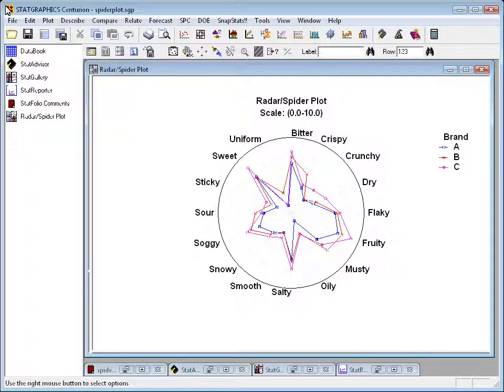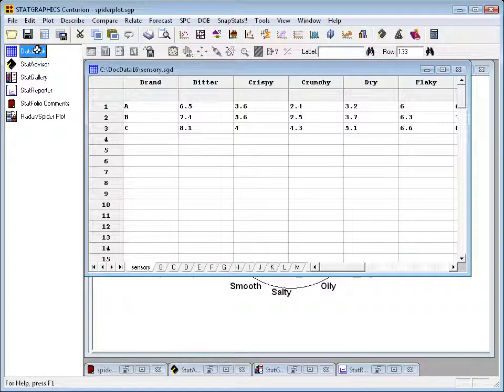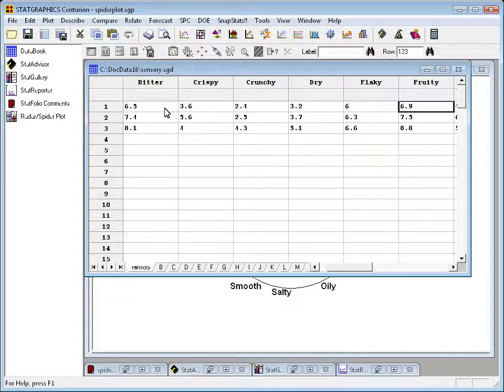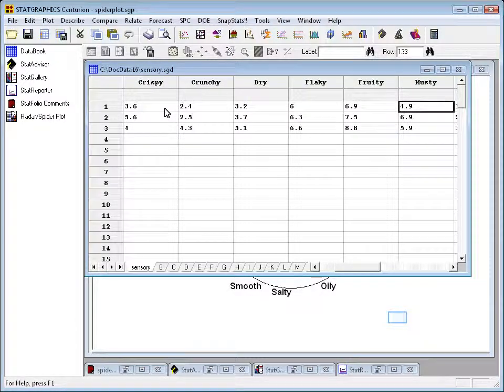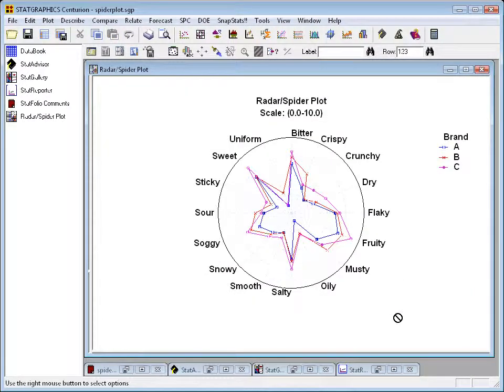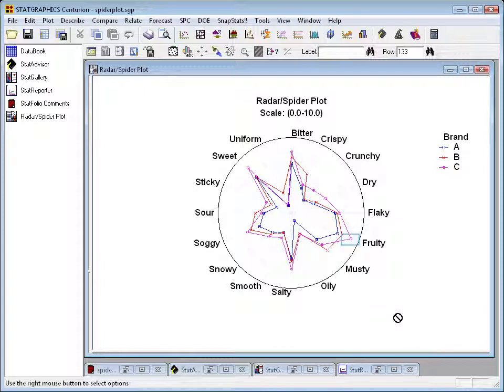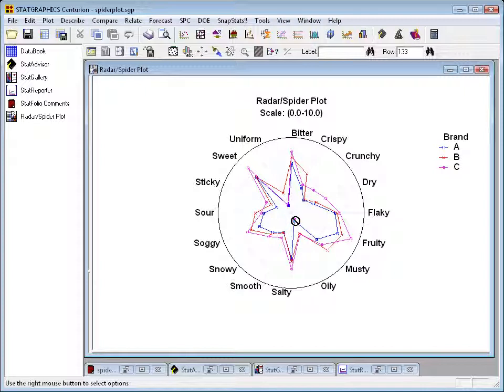Statgraphics Radar/Spider Plot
Statgraphics:  used for plotting data with a small number of rows but a large number of columns.